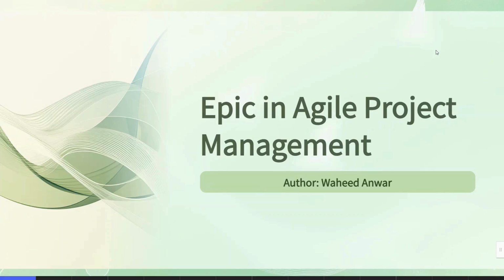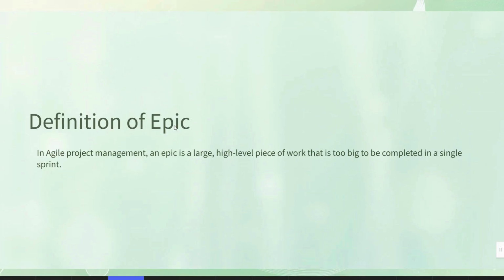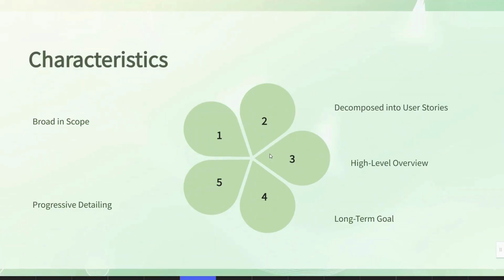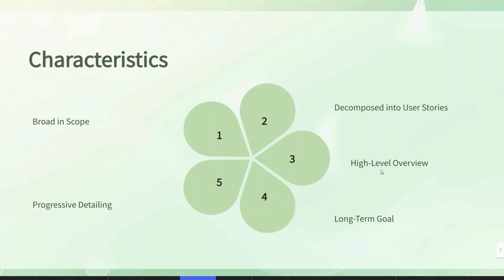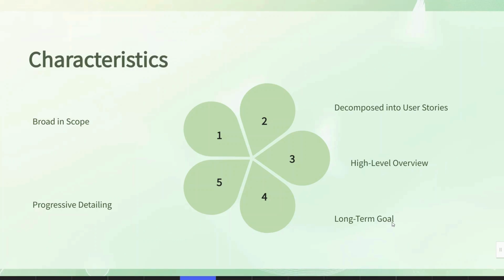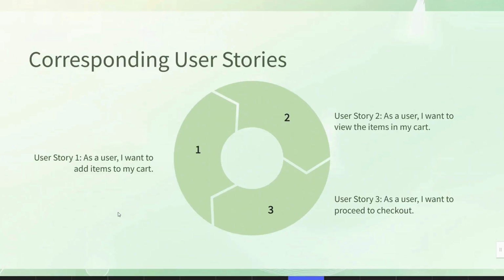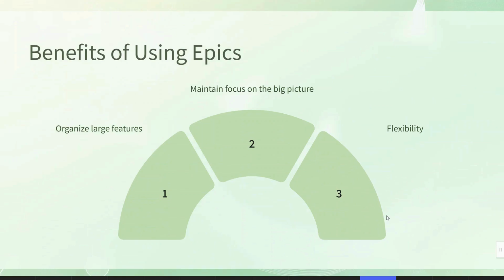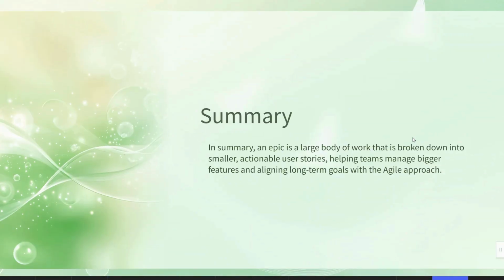Epic in Agile Project Management